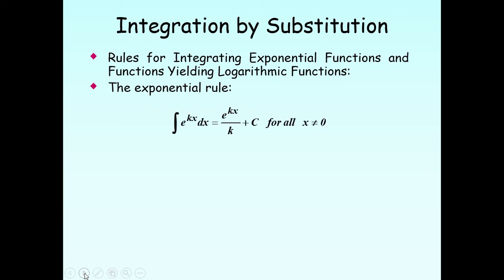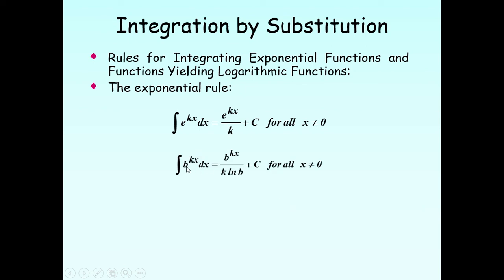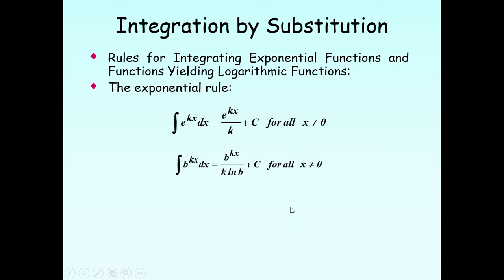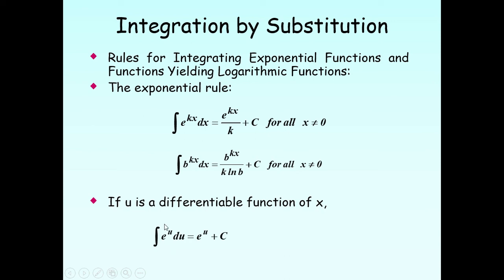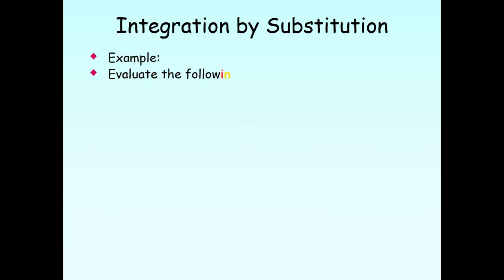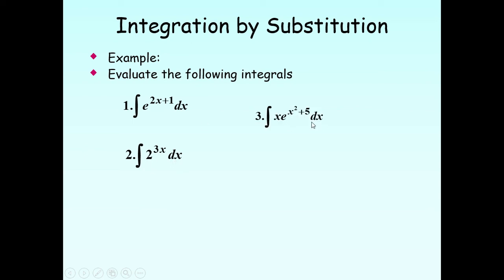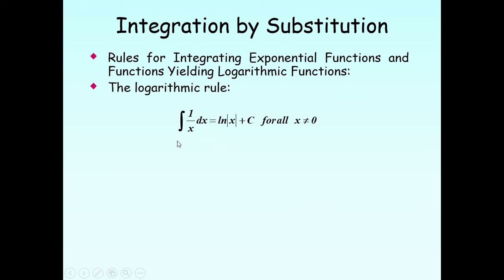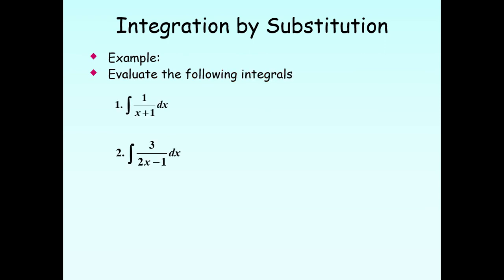INTEGRATION BY SUBSTITUTION: PART 1 - EXPONENTIAL AND LOGARITHMIC FUNCTIONS - CONCEPTS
Rules for Integrating Exponential Functions and Functions Yielding Logarithmic Functions.
Integration by substitution, part 1: Exponential and Logarithmic Functions,  Exponential and Logarithmic Rules for Integration - concepts